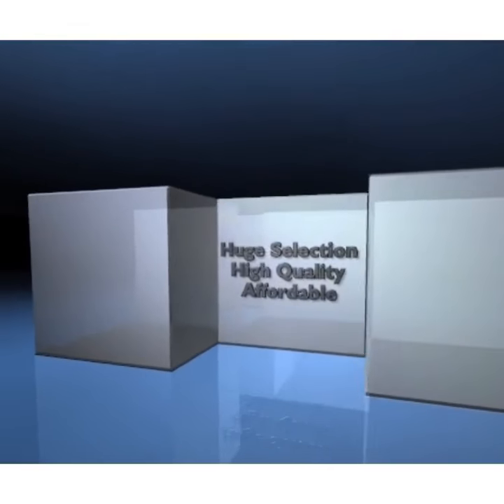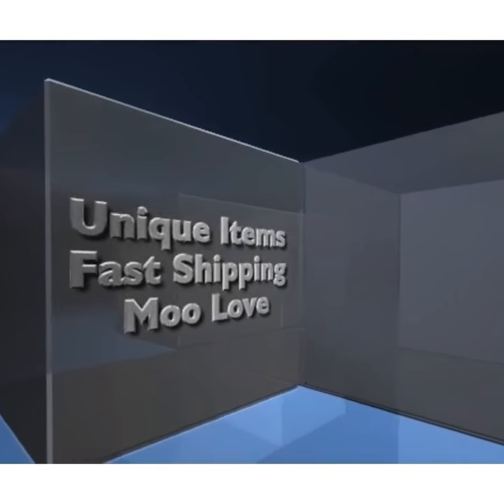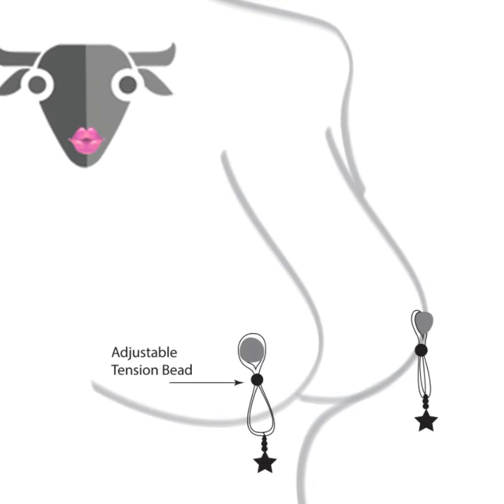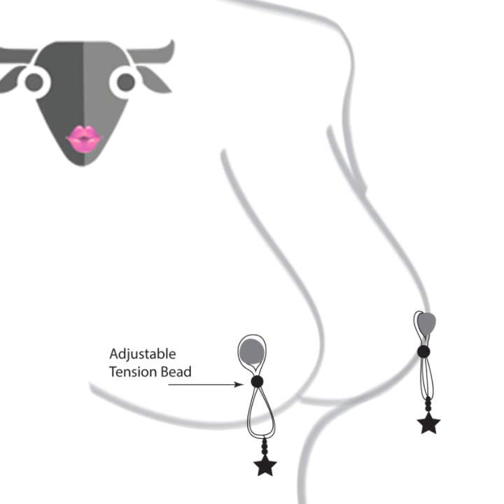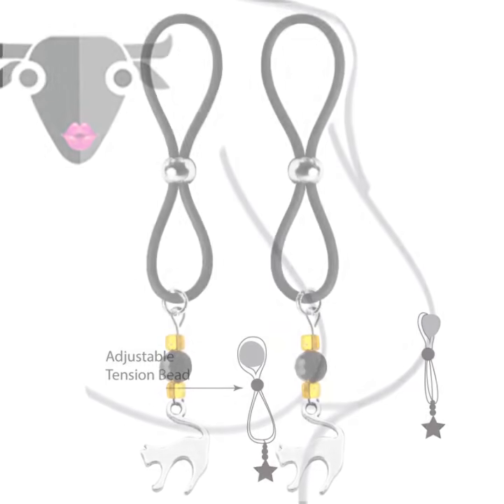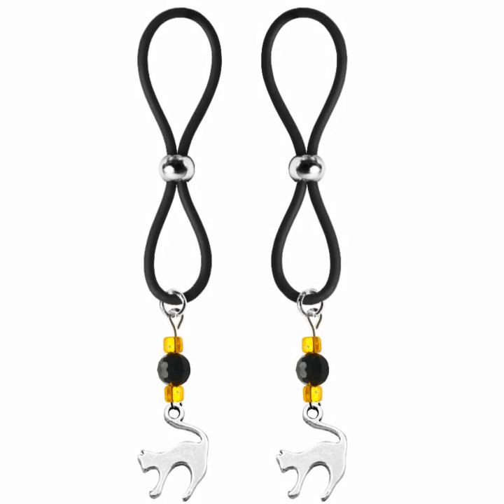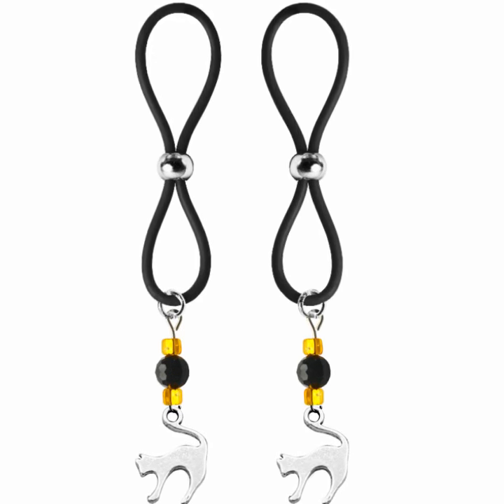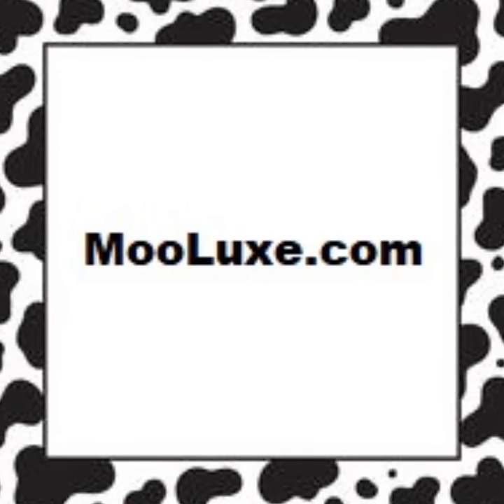BEST NIPPLE LASSO WITH SILVER SCARDY CAT ON BLACK SILICONE LOOP JEWELRY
So spooky! These stainless steel cat charms are decorated with black faceted beads and orange seed beads and then hung on our fabulous nipple lassos. The black silicone loops encircle your nipple and the silver bead is used to tighten the loop. Don’t you love finding new places to wear jewelry?
Nipple Lassos adorn and provide pleasure to the nipples. The nipples are major erogenous zones for men and women alike. While many people like having their nipples teased or licked during foreplay, you can experience even more of a thrill by pinching or squeezing them.
The easiest way to put on your Nipple Lassos is to make sure your nipples are standing at attention. If they’re not already erect, take a few minutes to tease and rub them until they’re nice and pointy! Place the Nipple Lasso over the nipple and gently close the lasso around your nipple. Adjust the lasso if needed to increase or decrease the pressure for the perfect pleasure.
MooLuxe has a complete line of nipple lassos, clamps, pasties, and suckers.